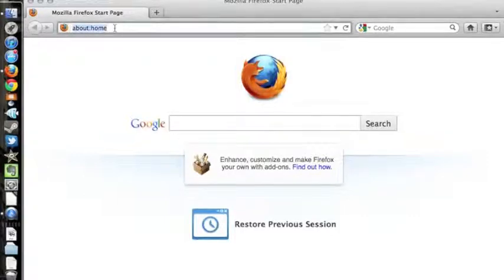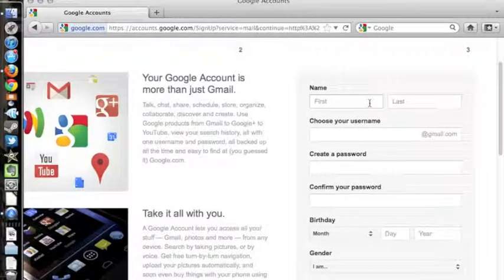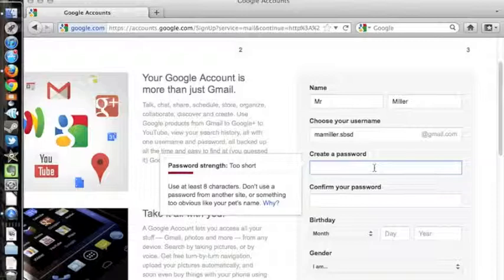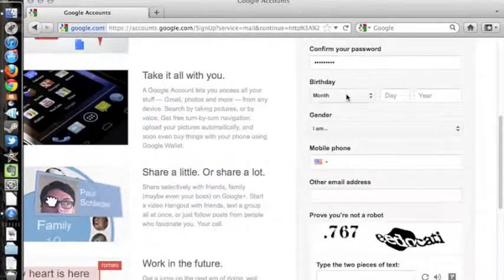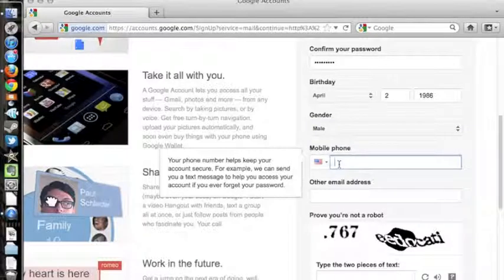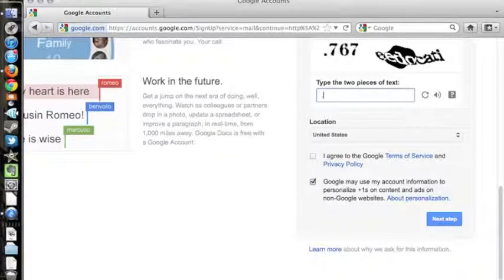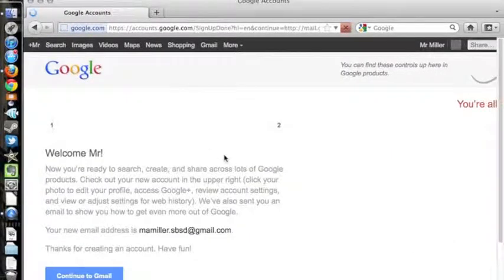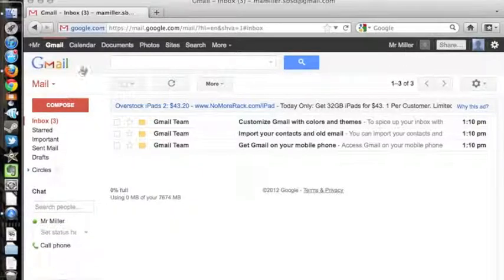La Colina: Creating a Google Account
This video will help you create a Google / Gmail account. With a Google account you can create and share documents and presentations in the "cloud." You will be able to access your documents from any computer with internet access. Saving is automatic, so you don't need to worry about losing your work.